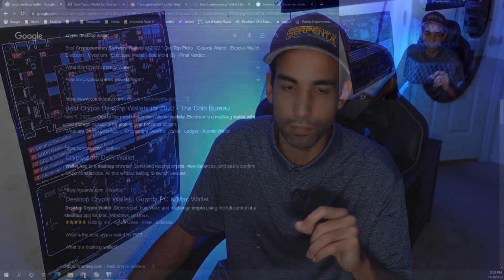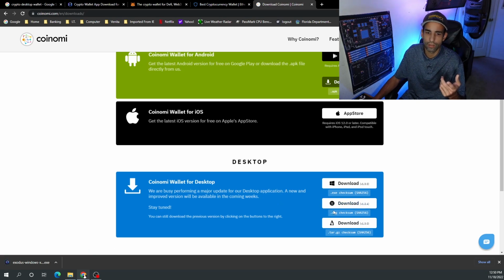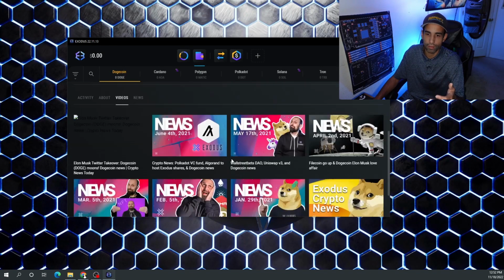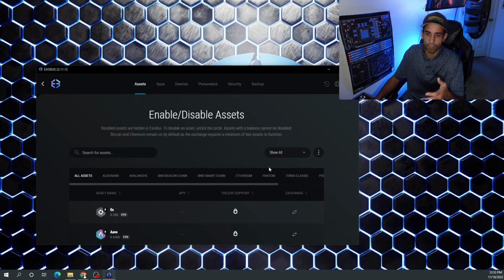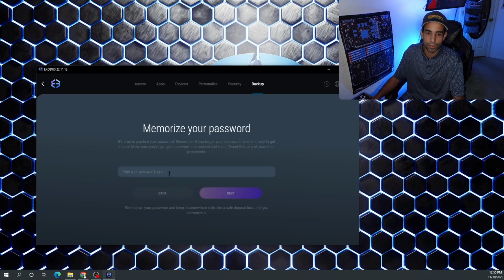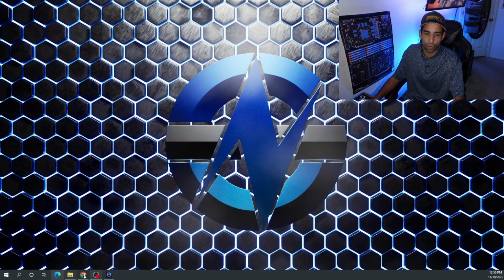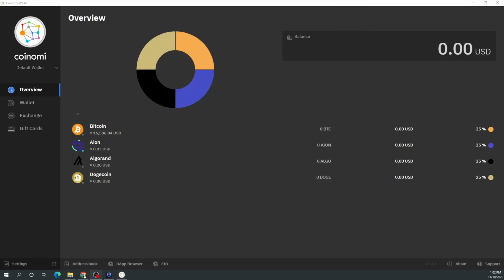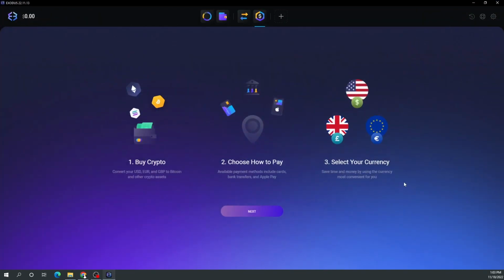How to Secure your Bitcoin or Crypto yourself - GUI Desktop Wallet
This video is part of a series, on "How To Secure your Crypto". More information will come as we proceed but this video is targeted toward newer users, and it is important for them to identify their needs first. This will help them determine what type of wallet they need, and their wallet options. We went over a number of options already, which you can find on the channel. Thank you in advance, and take care.